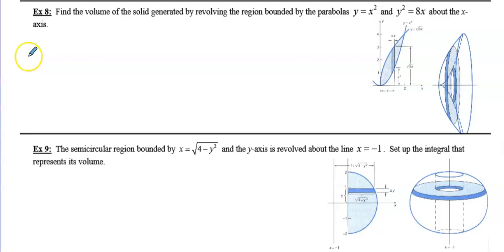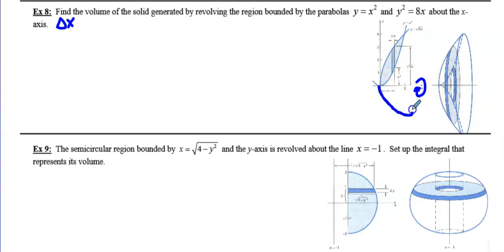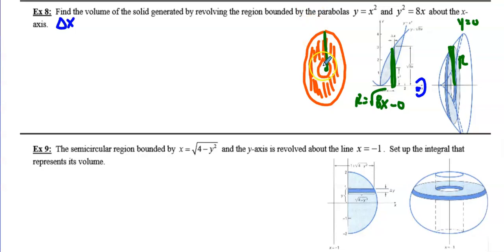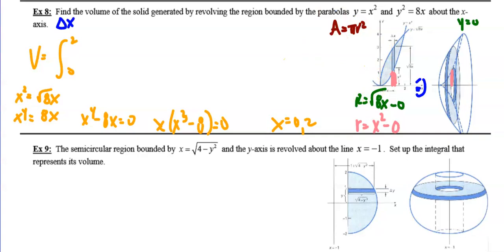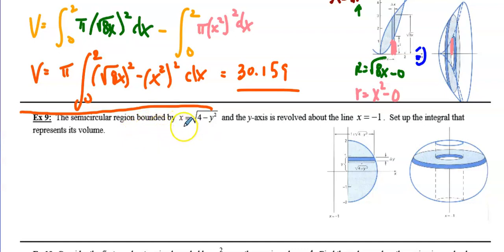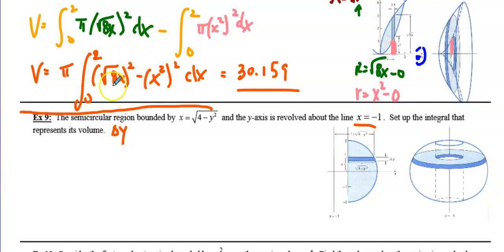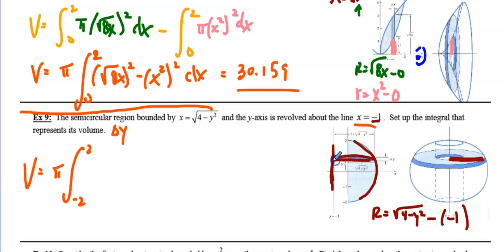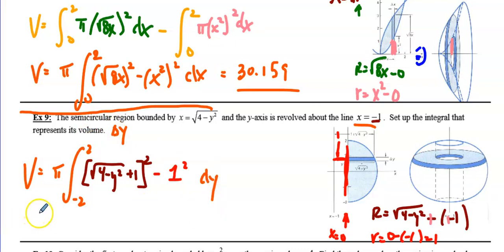BC Lesson 30 Part 4: Volume by Washers